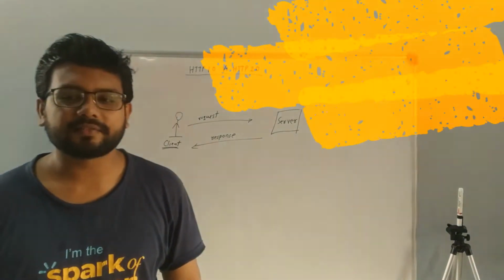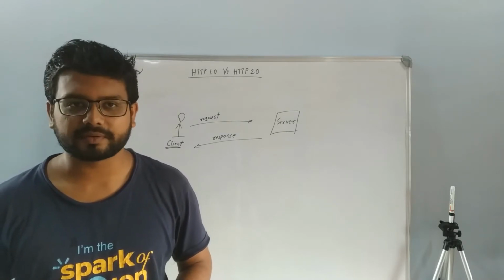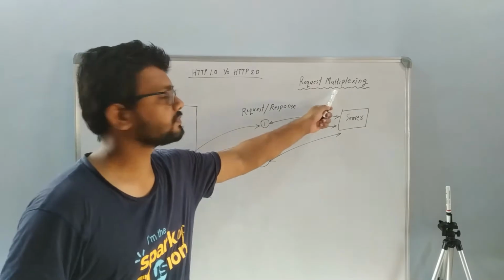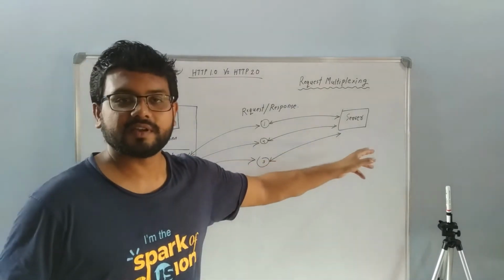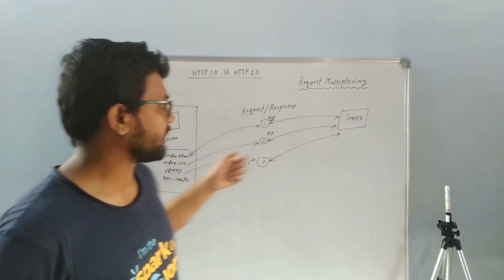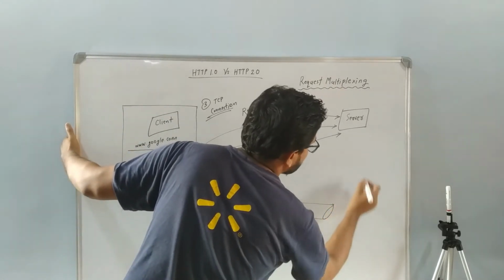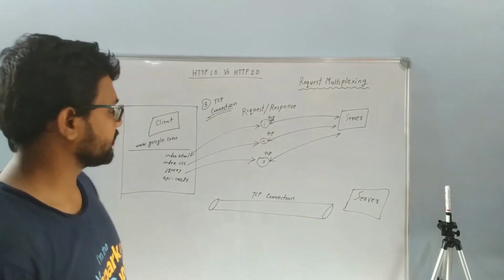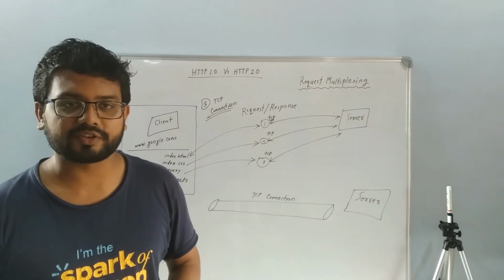HTTP 1: HTTP 1.0 Vs HTTP 2.0 [English]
Series of videos to explain difference between HTTP 1.0 and HTTP 2.0. This is first video of this series explains about Request multiplexing feature in contrast with HTTP 1.0.
Note: In first few minutes, there was mistake in pronouncing HTML instead of HTTP. I hope, you will understand and focus on content rather than syntactic mistake.